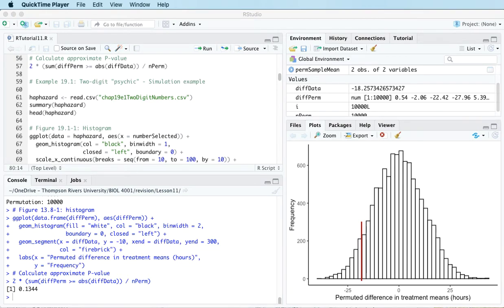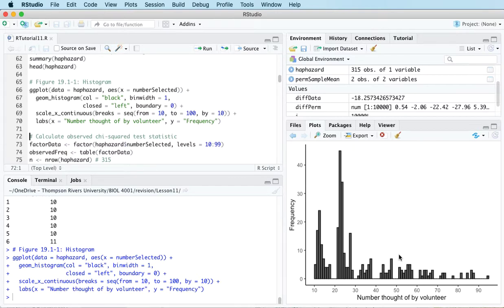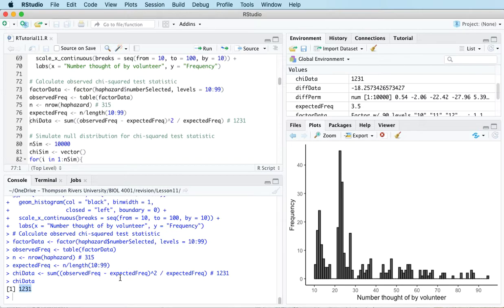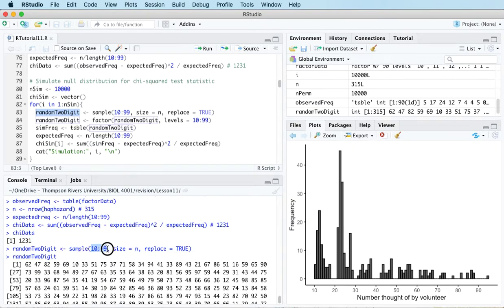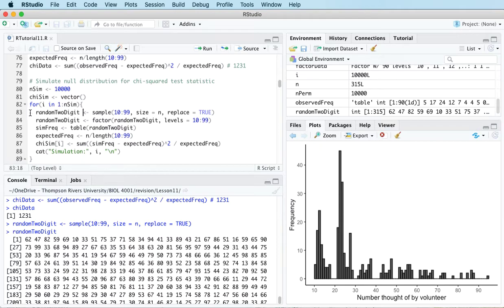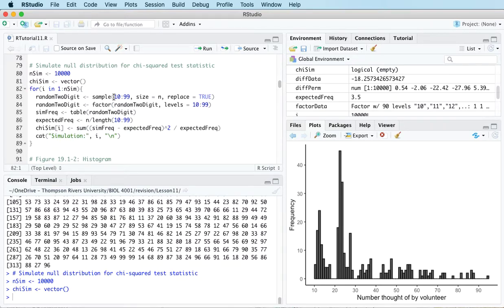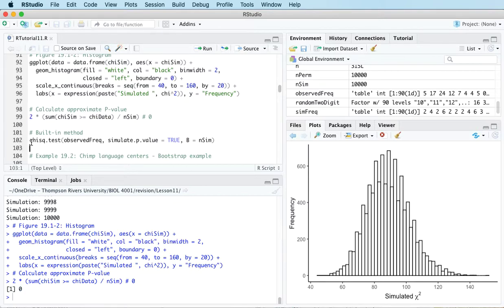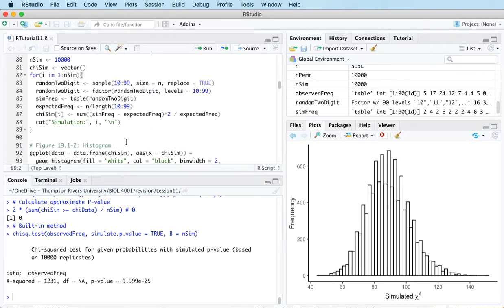11b: Simulation test of goodness-of-fit for frequency data